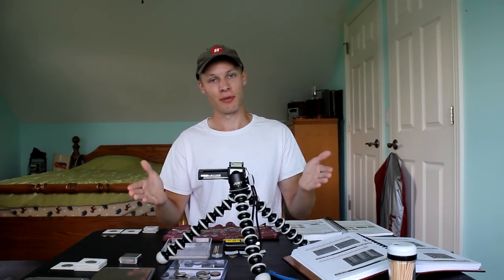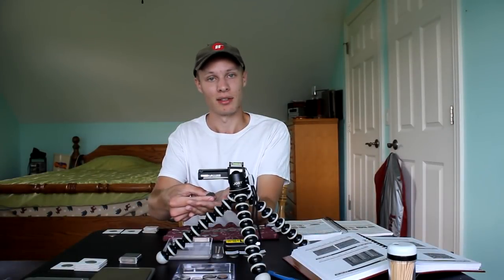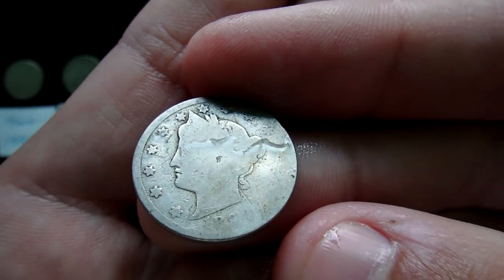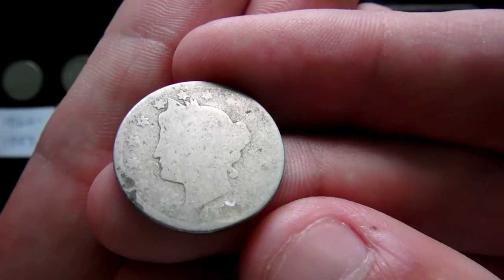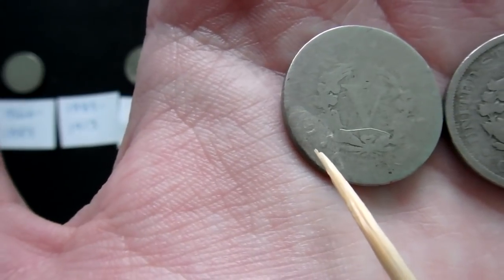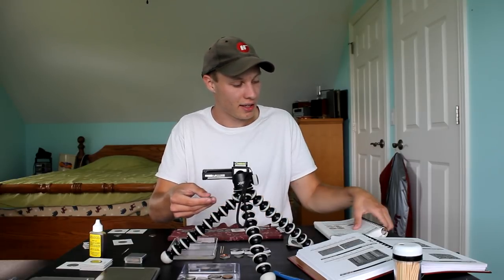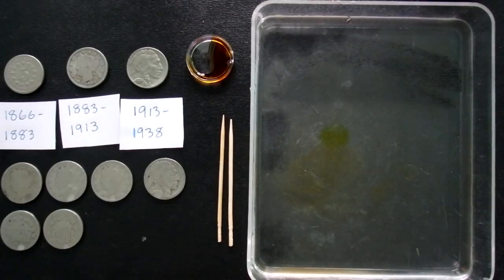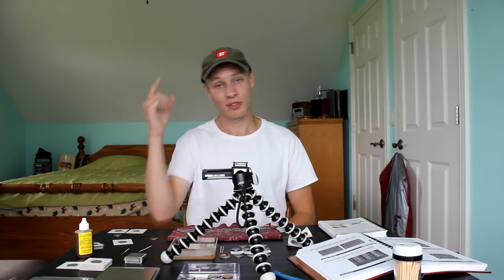OLD COIN DATES REVEALED! SHIELD, LIBERTY HEAD AND BUFFALO NICKEL DATES FOUND USING NIC A DATE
Today, we are using nic a date to see if we can reveal the dates off of some old shield, liberty head, and buffalo nickels. These coins are extremely old worn down- let's see if we can reveal the dates!

COIN INFO
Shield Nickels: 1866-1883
Note: The 1866 and a small percentage of the 1867 shield nickels had rays in between the stars on the reverse of the coin. Shield nickels also have a diameter that is slightly smaller than an average nickel today
Liberty Head (or V) Nickels: 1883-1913
Note: The 1913 liberty head nickel does exist, but there are only 5 known examples. Legend has it that there is a 6th example out there some where.
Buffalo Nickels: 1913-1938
Note: the 1913 buffalo nickel had two types: type I and type II. The first type was far to prone to wear on the date region.

MY GEAR
Nic-a-date on Amazon
Gram Scale